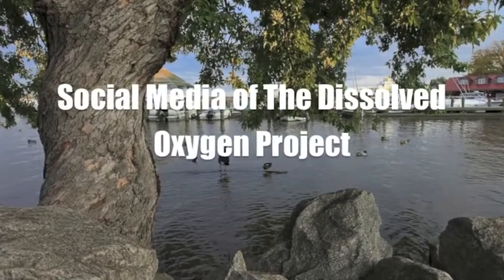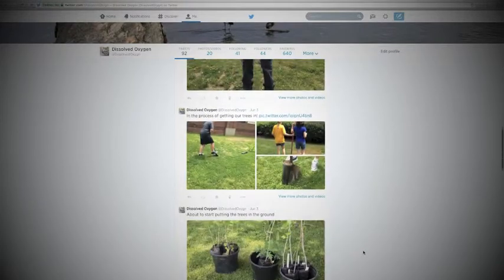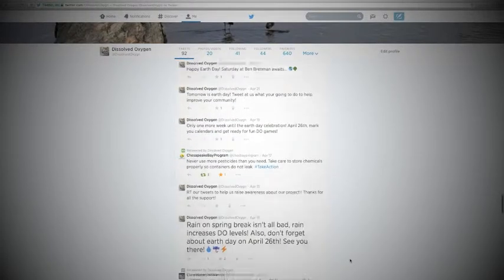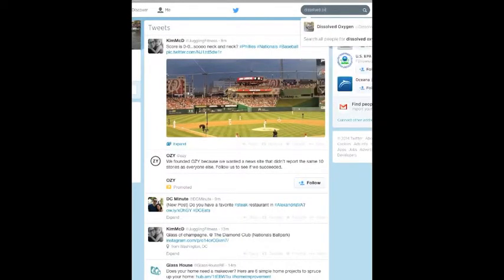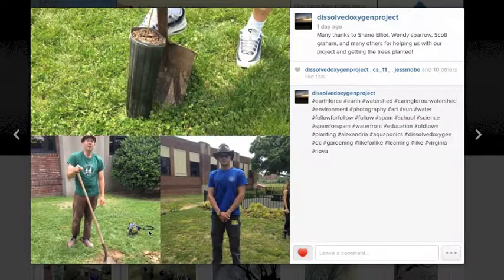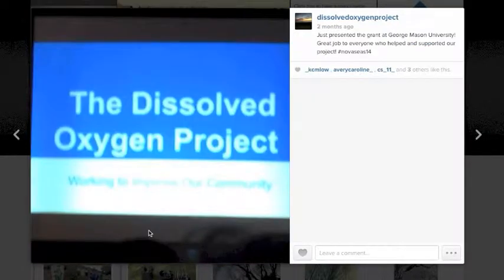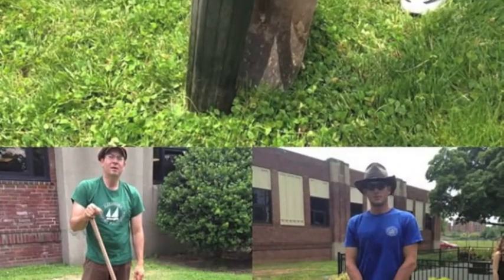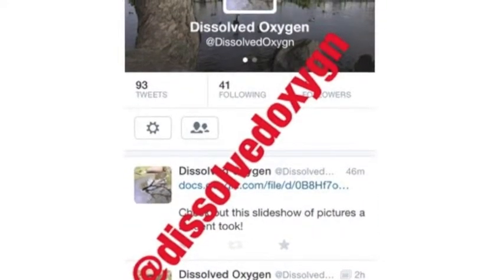Social Media of The Dissolved Oxygen Project